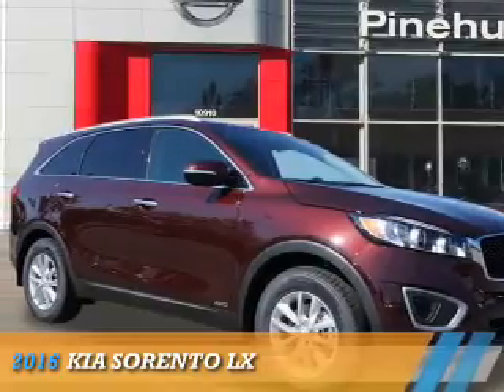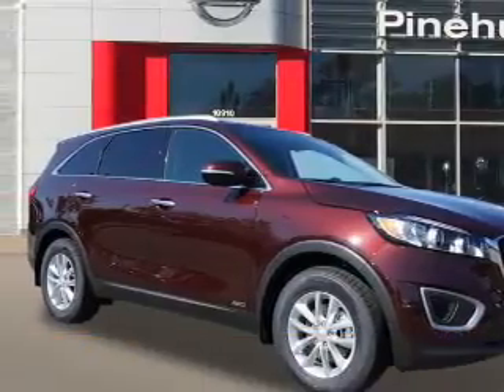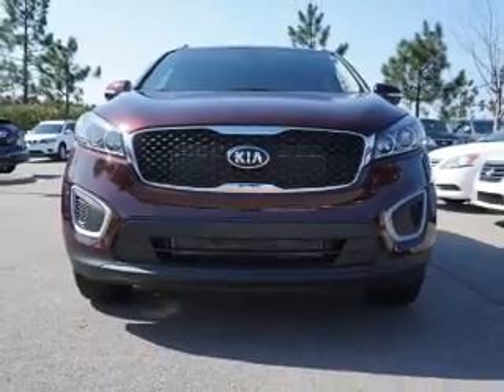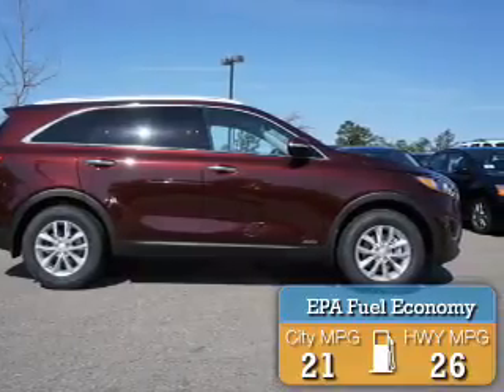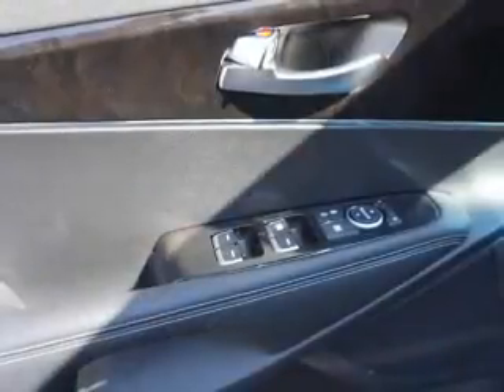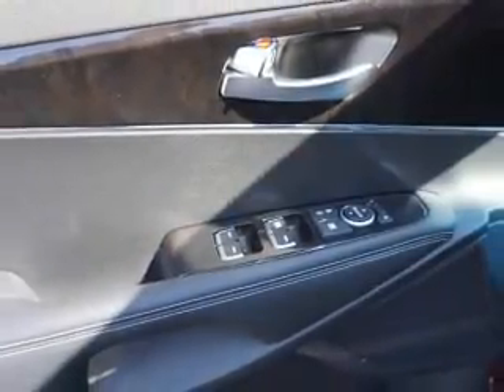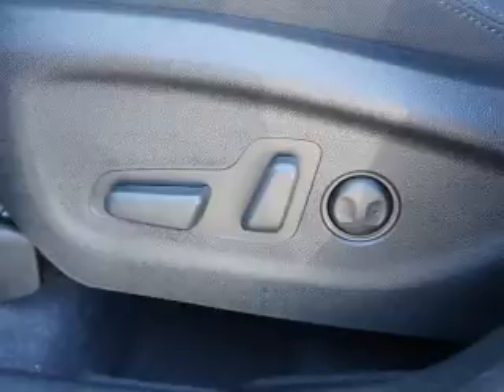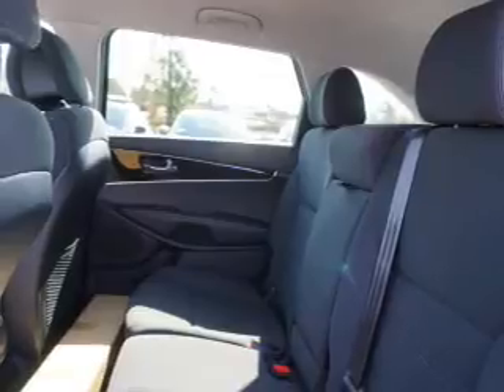2016 Kia Sorento K1815 - Southern Pines NC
Year: 2016
Make: Kia
Model: Sorento
Trim: LX
Engine: 2.4 liter 4 Cylindercylinder AWD
Transmission: Automatic
Color: Sangria
Mileage: 0
Address:
VIN:5XYPGDA34GG163944